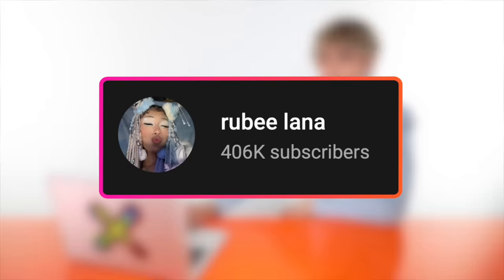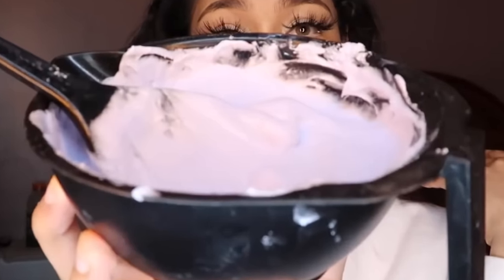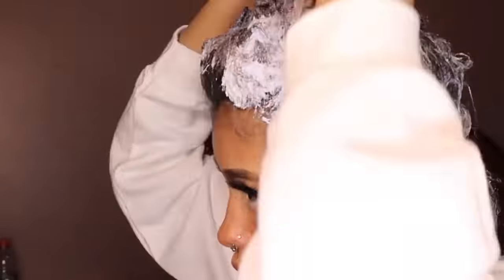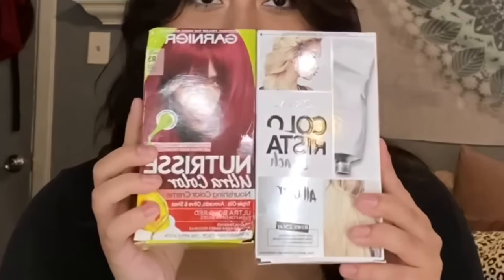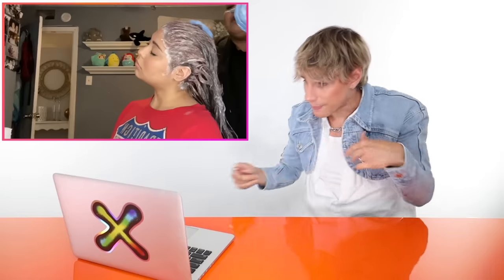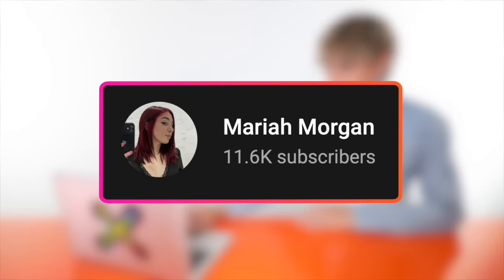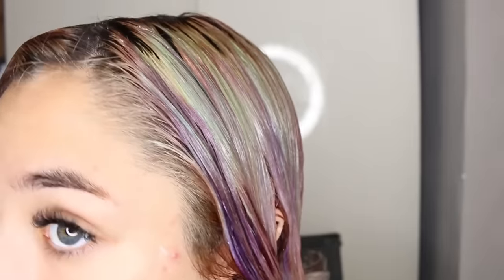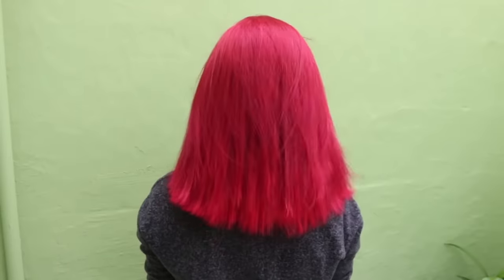Hairdresser reacts to people going BLONDE to RED at home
Hi Beautiful! Today we watch some people attempt to color their hair bright red right after bleaching it!